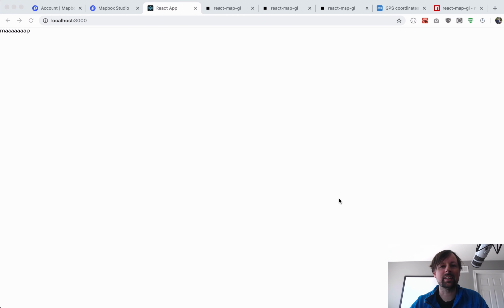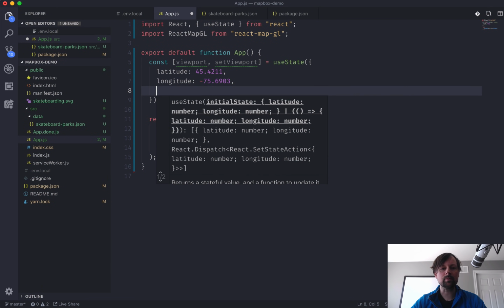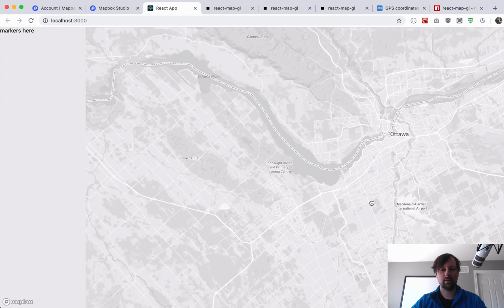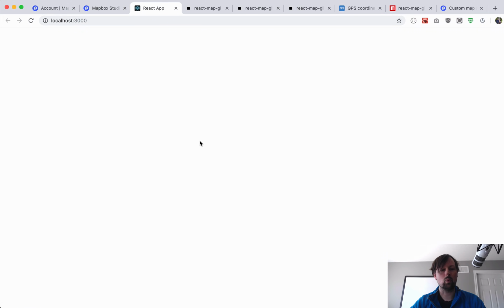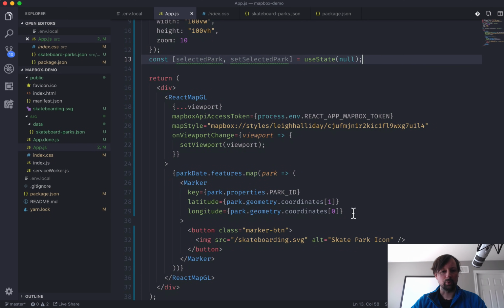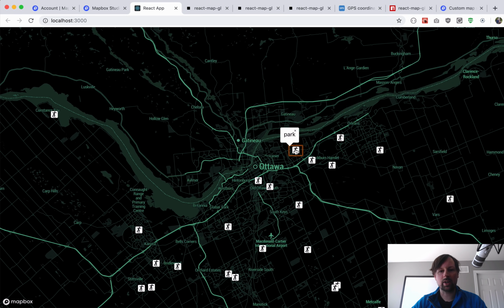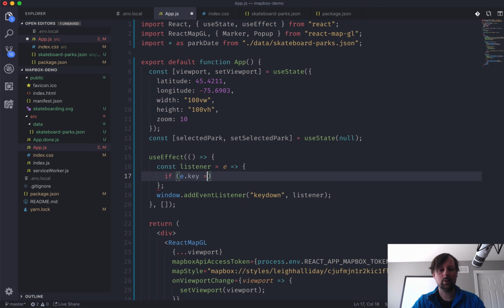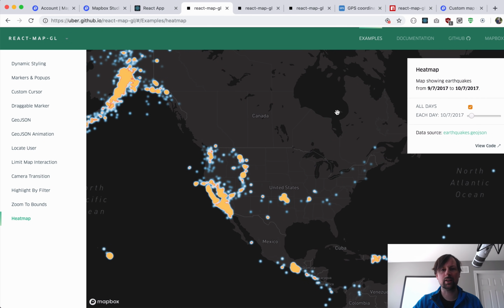Mapbox - Interactive maps in React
This demo shows how to use Mapbox in React to create an interactive map showing markers and popups based on a dataset.

Course

Links